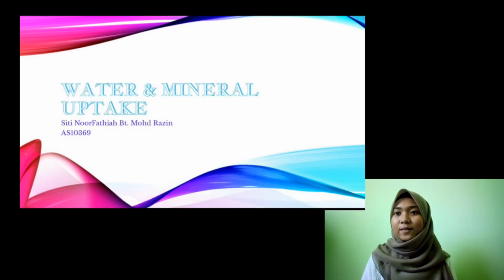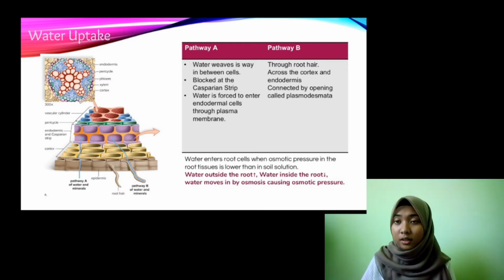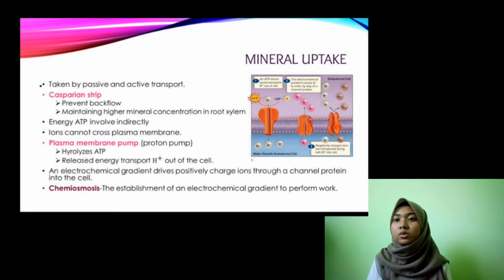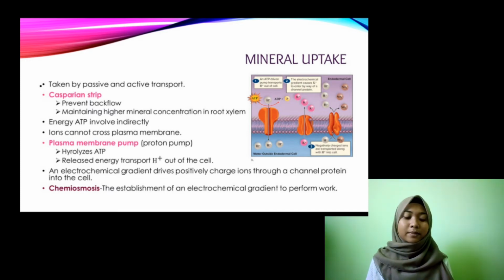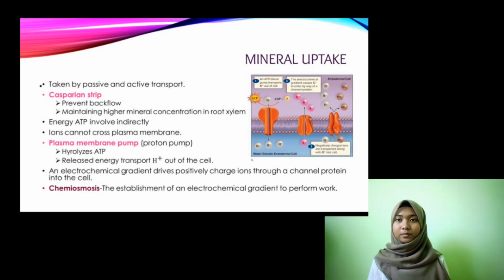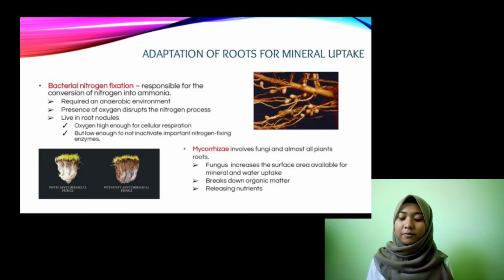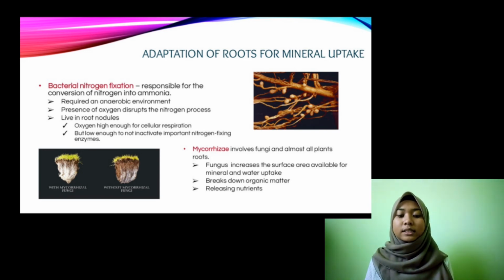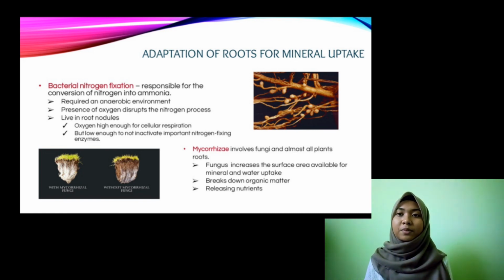Bio Assignment: Water & Mineral Uptakes.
SITI NOORFATHIAH BT MOHD RAZIN